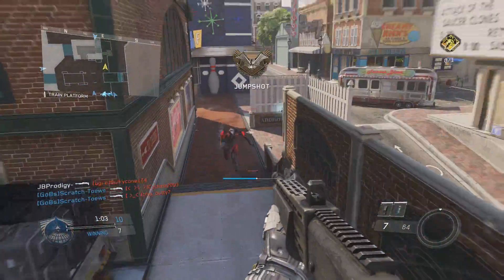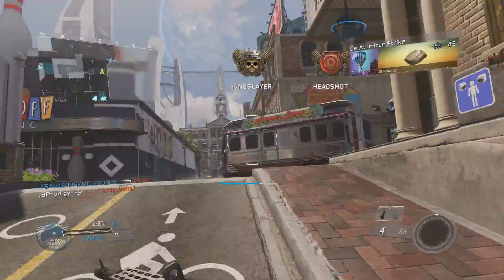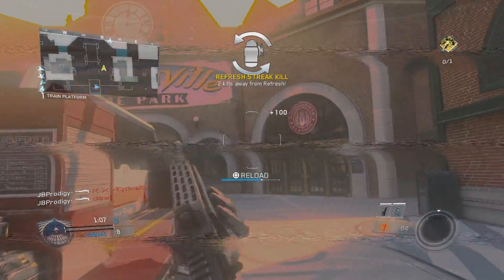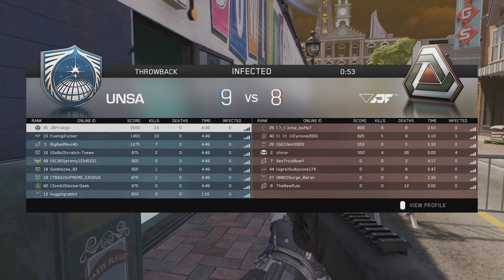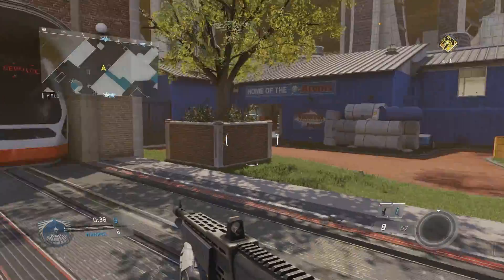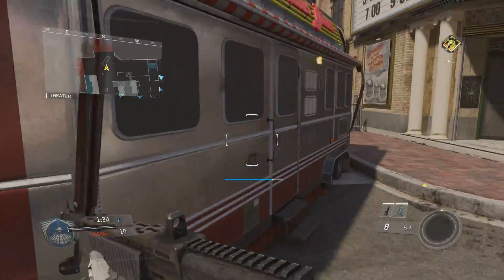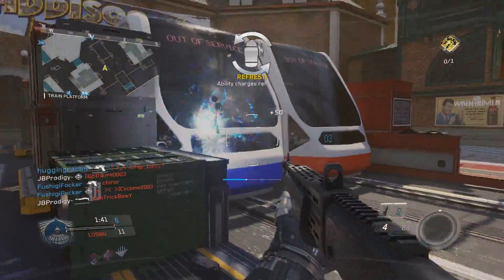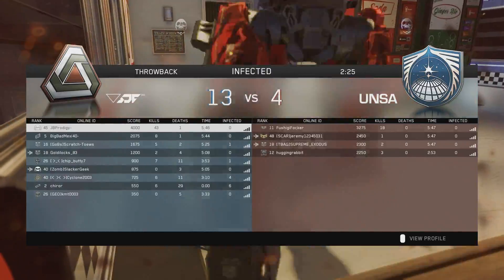THE BEST WAY TO GET A DE-ATOMIZER STRIKE IN INFINITE WARFARE INFECTED (TACTICAL NUKE GAMEPLAY)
MY FIRST INFECTED DE-ATOMIZER STRIKE - IW NUKE TIPS & TRICKS!
HOW TO GET A DE-ATOMIZER STRIKE
I finally got it!  My first nuke in Infinite Warfare and I want to share with you easy tips on how to get a tactical nuke of your own!

My background music:
FlyingTunes